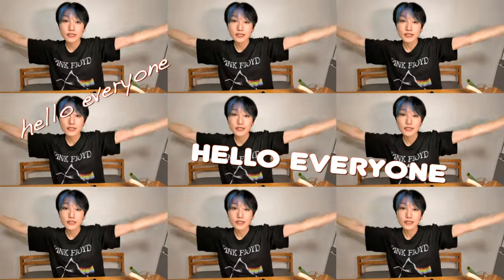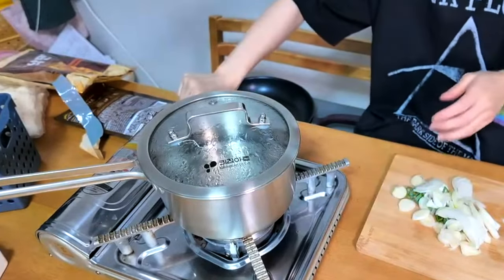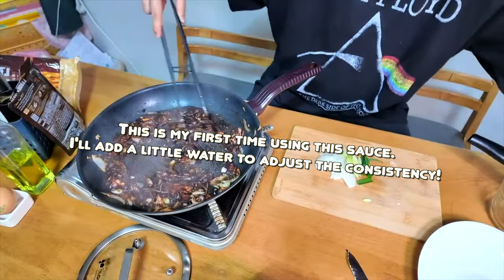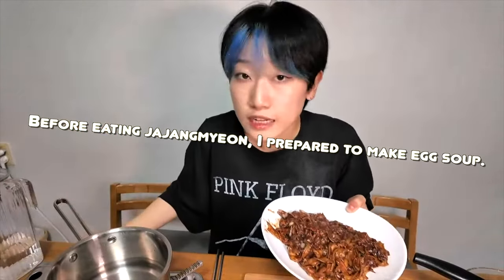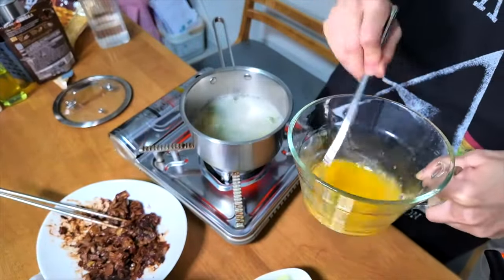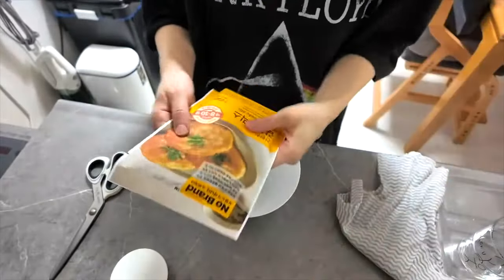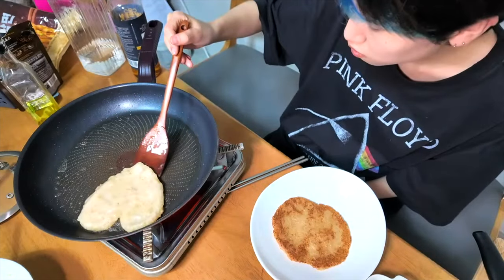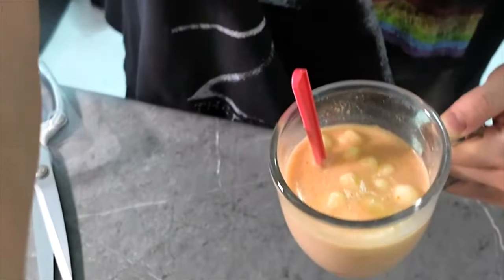Cooking Vlog 🥢 Making delicious Jajangmyeon 🇰🇷 Korean food making live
Let's make delicious Jajangmyeon together.
Dried pollack egg soup and potato pancake to eat with Jajangmyeon.
And let's make sweet and warm hot chocolate together.
So, let's make some delicious time together?

▶ Please refer to the link below for the camera used to film the Watchers Club video.